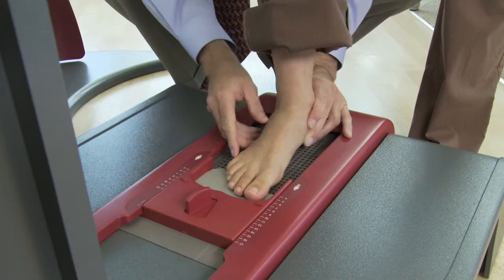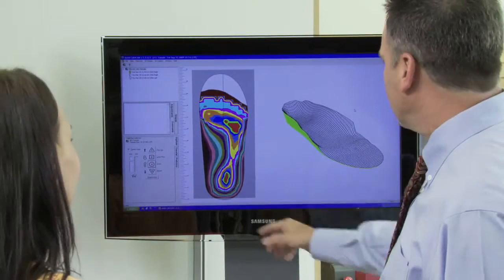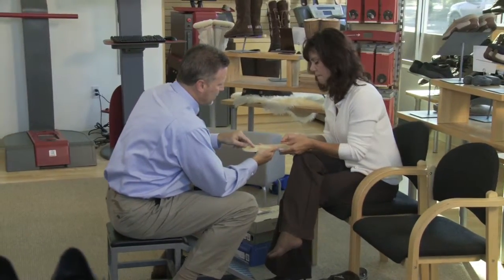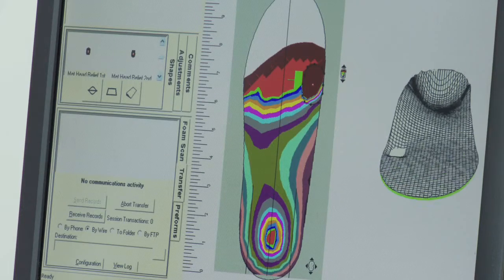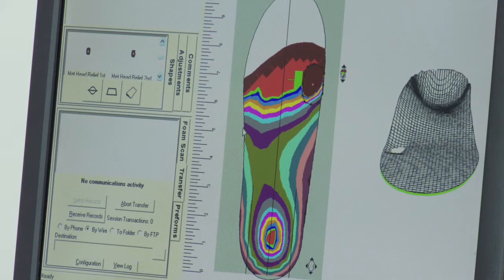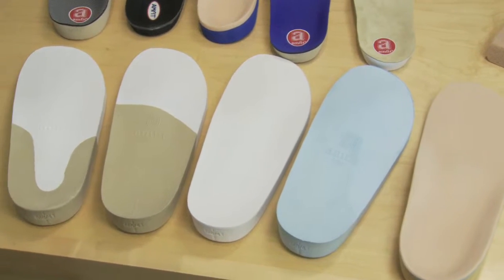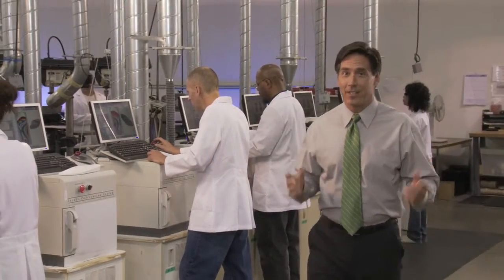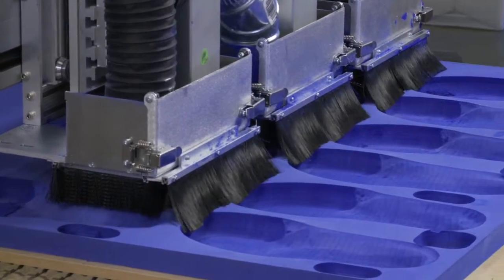Welcome to Amfit - CAD CAM Technology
Welcome to Amfit CAD CAM Technology - A system that can fabricate Orthotics for most every condition. All in less than an hour!